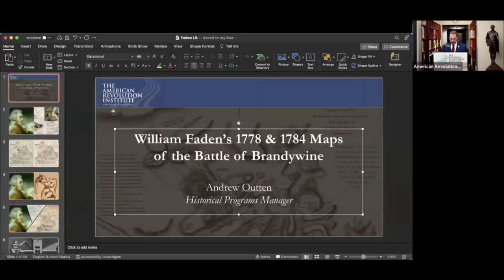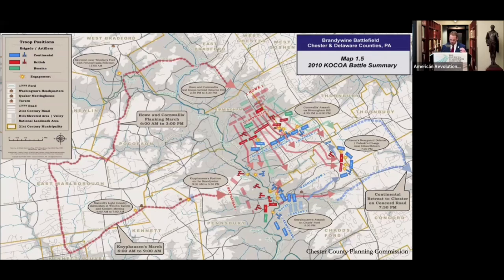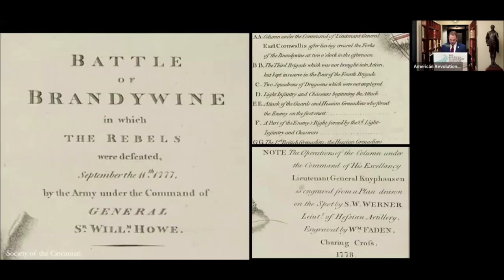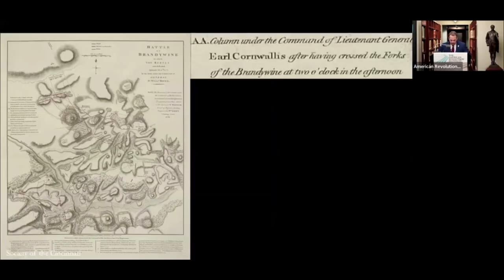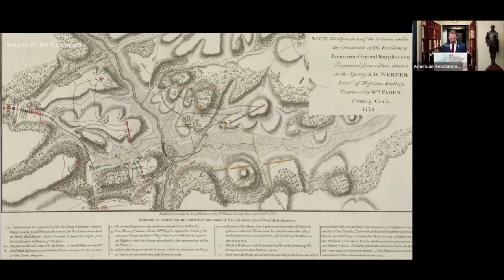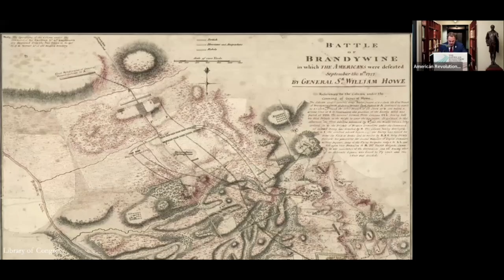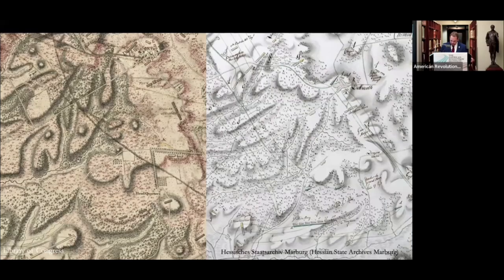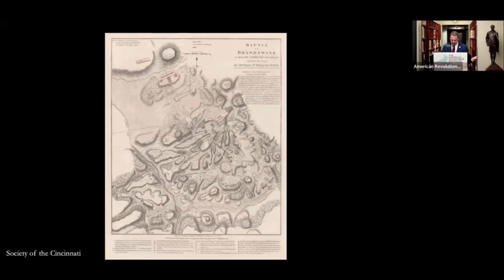William Faden's 1778 and 1784 Maps Depicting the Battle of Brandywine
Historical Programs Manager Andrew Outten discusses two maps produced by British cartographer William Faden depicting the Battle of Brandywine. William Faden is well known for his maps of major battles of the Revolutionary War. Unusually, he produced two maps of the Battle of Brandywine, one in 1778 and the other in 1784. Each map shows troop movements and positions along with other aspects of the overall battlefield landscape, but each conveys significantly different information. This Lunch Bite will focus on the Battle of Brandywine, the key differences between the two maps, and the potential reasons for the differences.